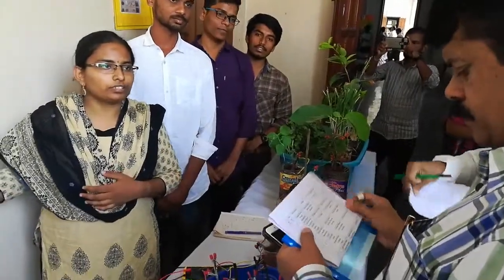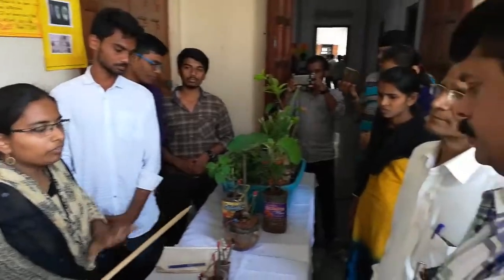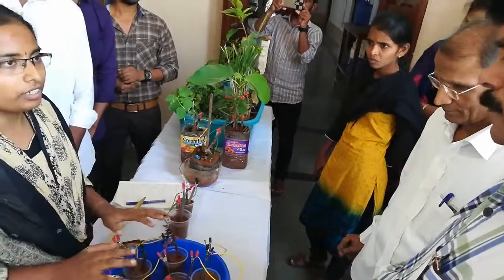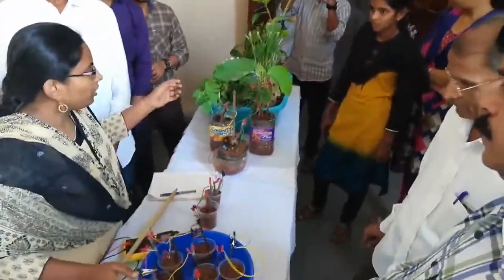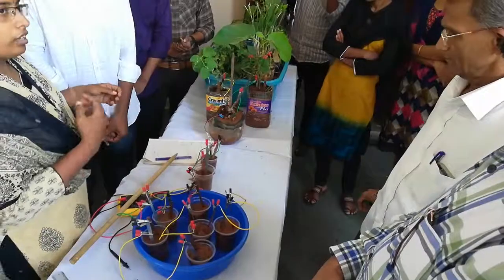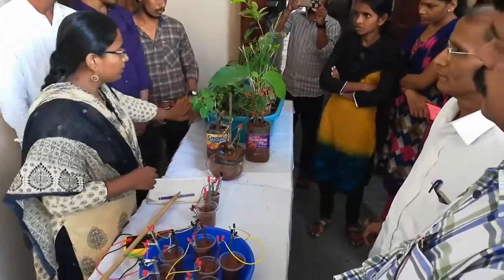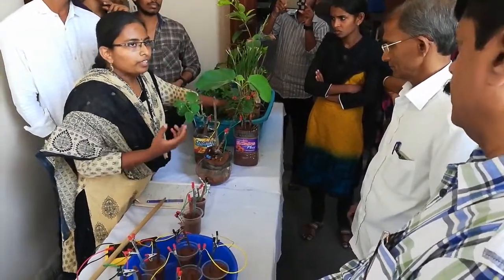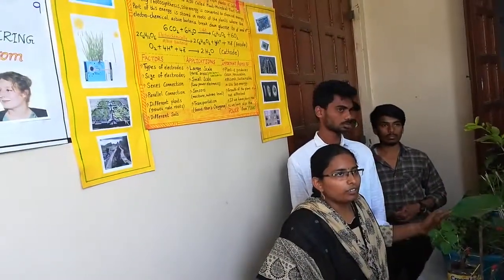Project Exhibition 2019 - Smart dustbin & Electricity from plants